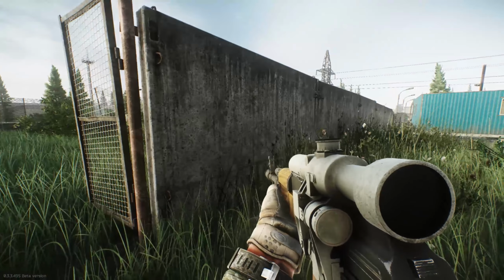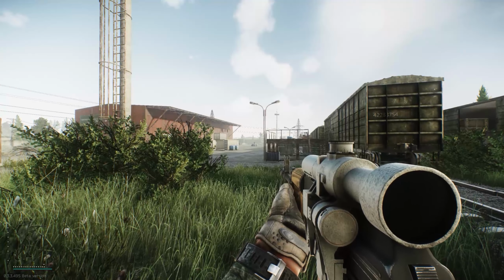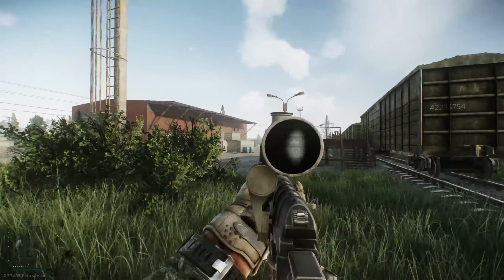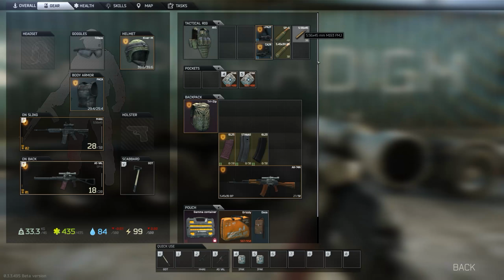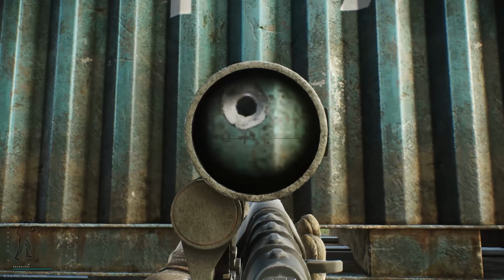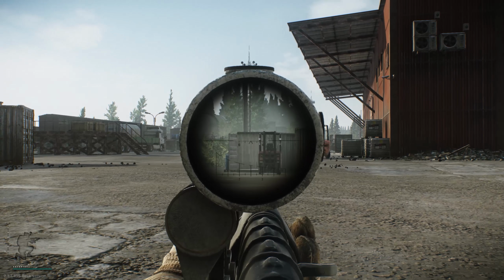Escape From Tarkov - Assault Rifle Bullet Drop Test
What's up guys! Just like I stated in the past upload, I wanted
to show you guys this inside the other video but sadly I thought
it would be way too long so I decided to make it a two parter.
Right decision? Who knows. But this just showcases the Assault
Rifle bullet drop. It's as you would suspect... except the AS VAL &
VSS.